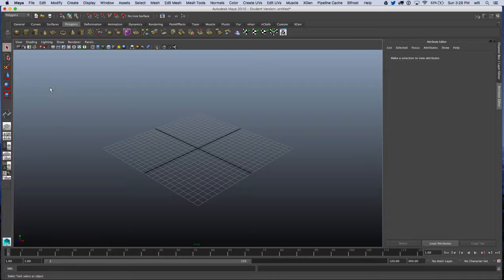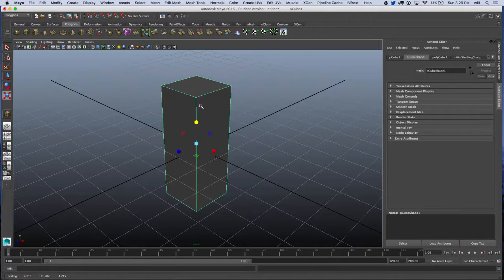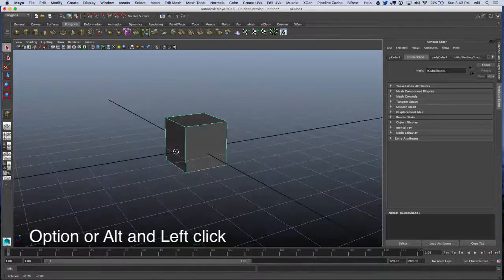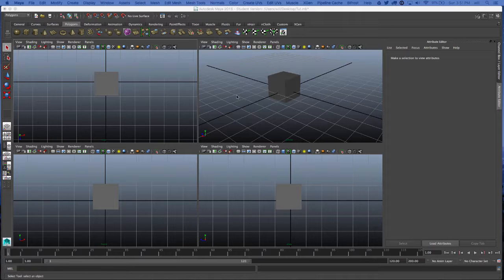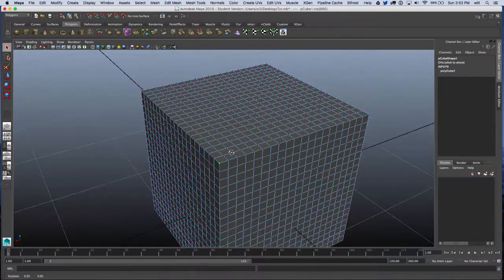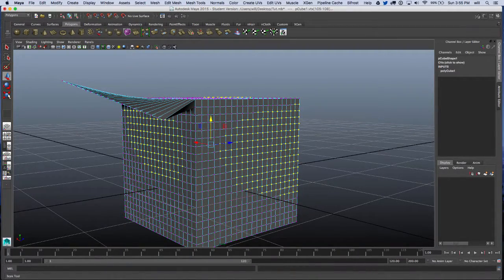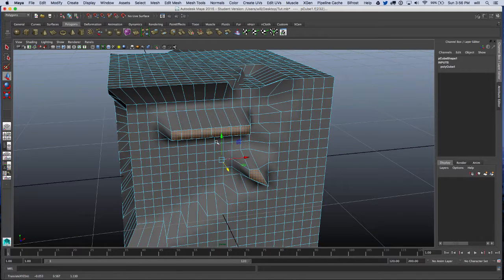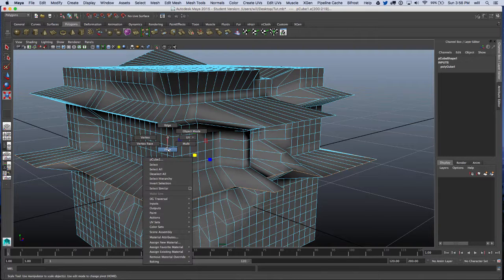Intro to interface and Modeling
For WUEDT6020
The learning objective for this lesson. "To understand and interpret the interface of Autodesk’s Maya 3D"

To do this week:

Follow along with the video (You already should have downloaded Maya 3D from last week)
Answer the discussion board question
Take the Week 2 "Maya Basics Quiz"
By the end of this week you should know:

How to navigate the basics of Autodesk's Maya 3D
Know what the Move, Rotate and Scale tools do and where they are located in Maya 3D
How to rotate, scale and pan the camera
The difference between, Vertex's, Edges, and Faces
How to manipulate the different Vertex's, Edges, and Faces
How to subdivide Polygon primitives